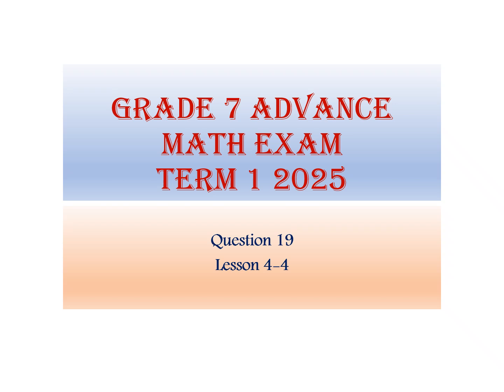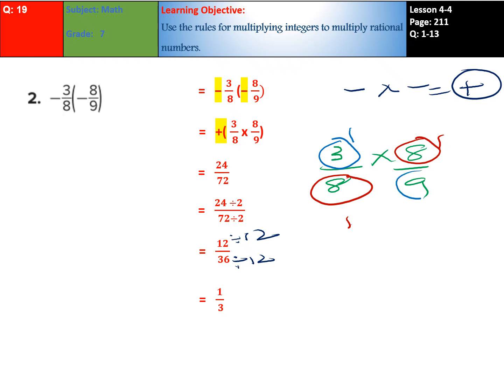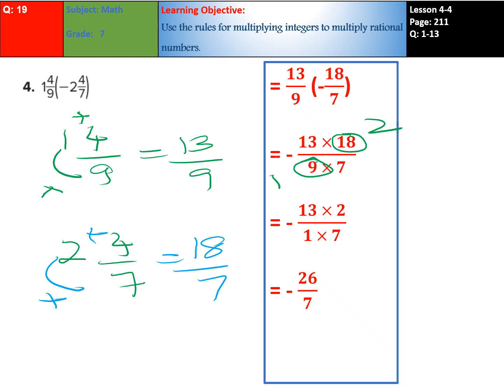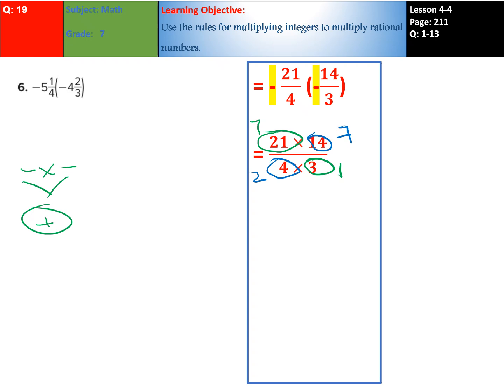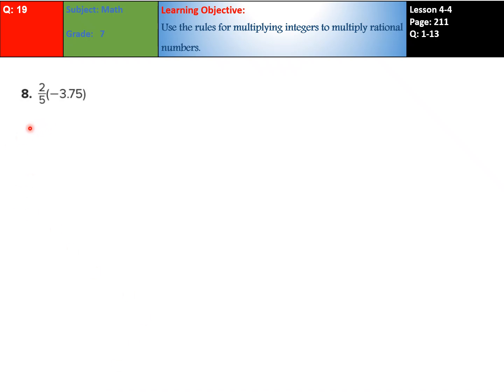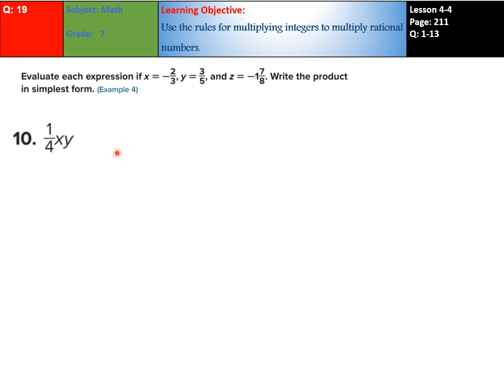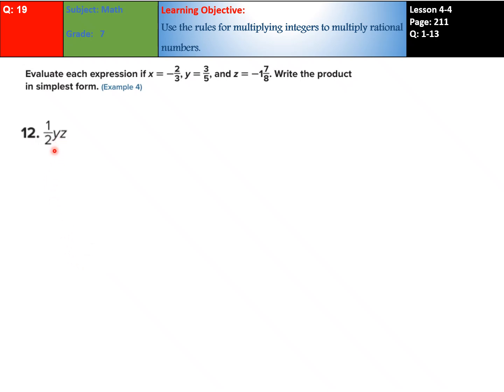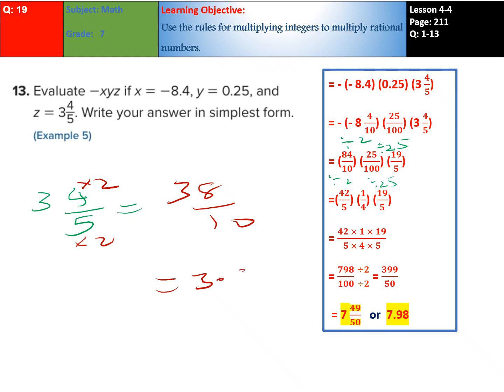Multiply Rational Numbers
Use rules of Multiplying Integers to Multiply Rational Numbers
Grade 7
Reveal Math
Lesson 4-4